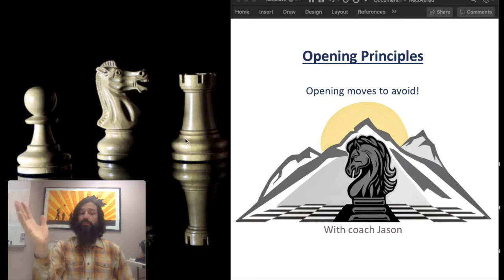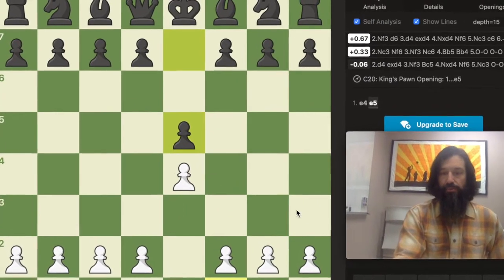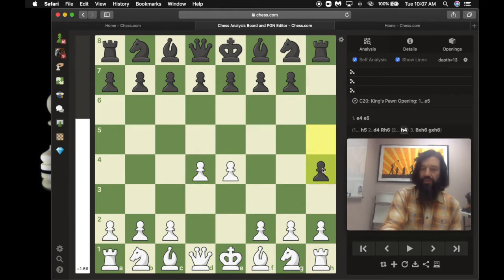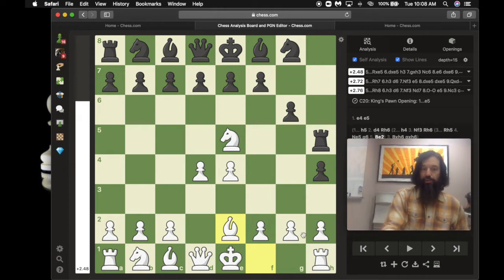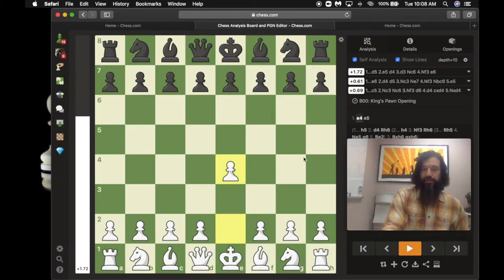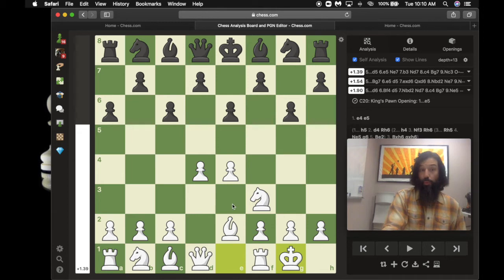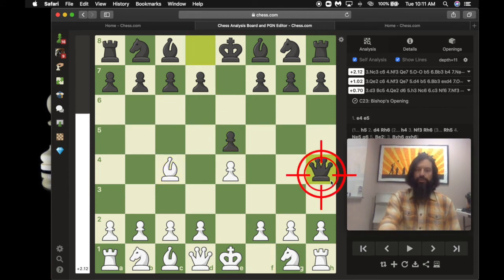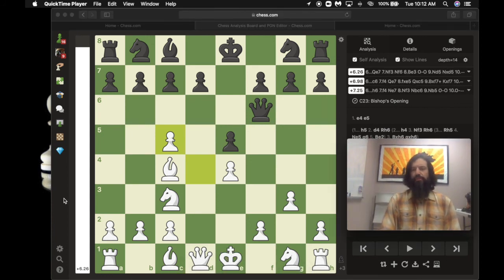opening moves to avoid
This video talks about common chess opening moves that are played by beginners but should be avoided.